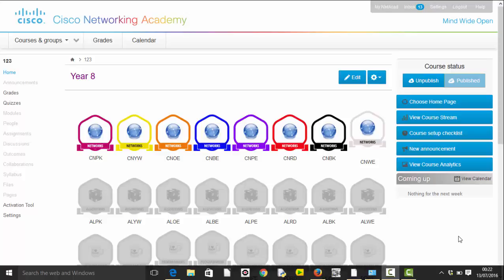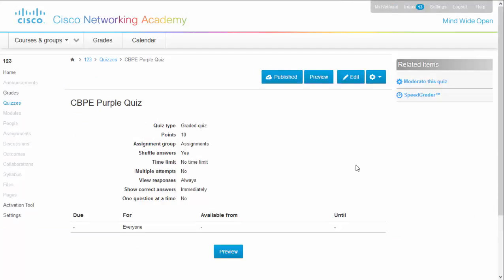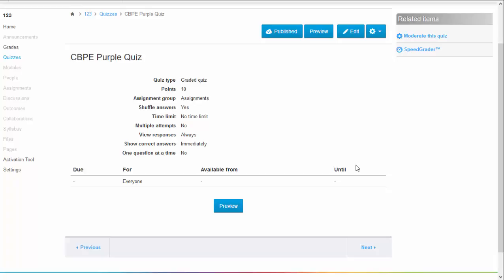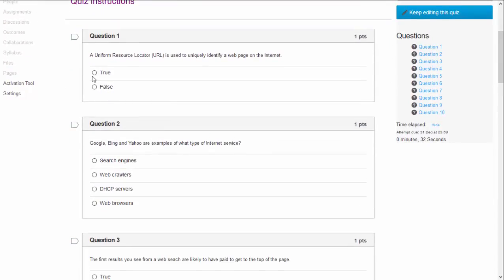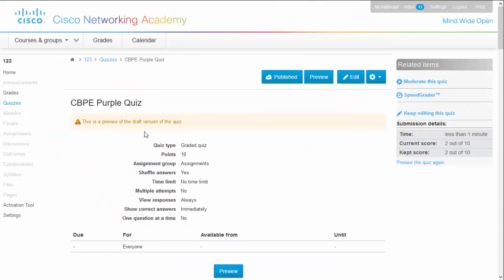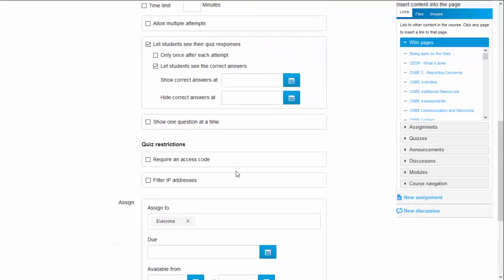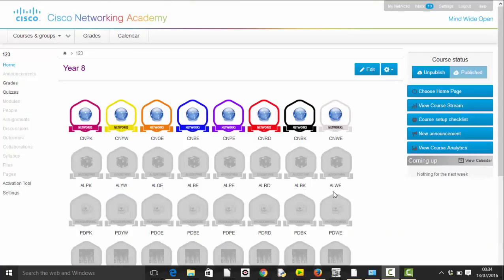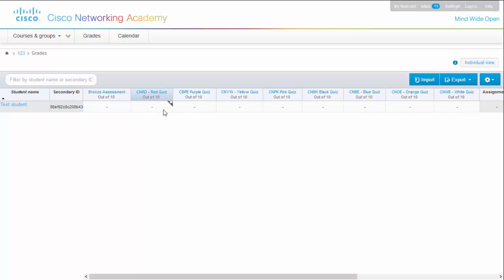Assessments- Quizzes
This video looks at how the quizes work in NetPace and why it is vital that we get the students to take at least one.